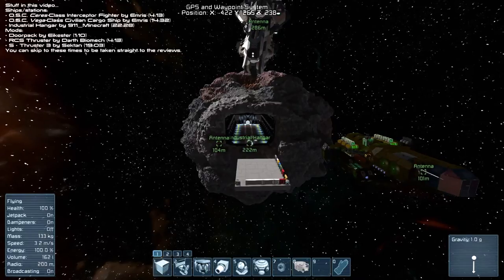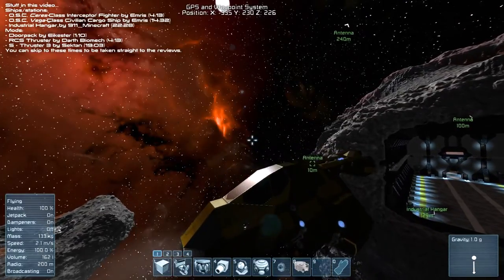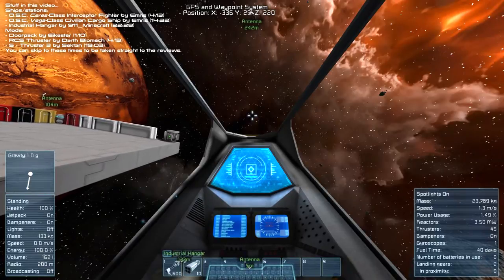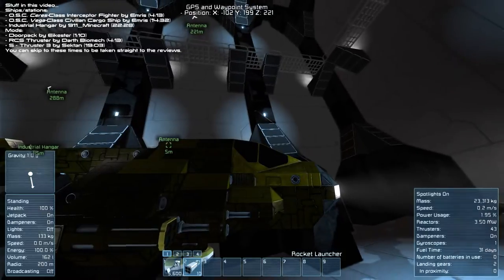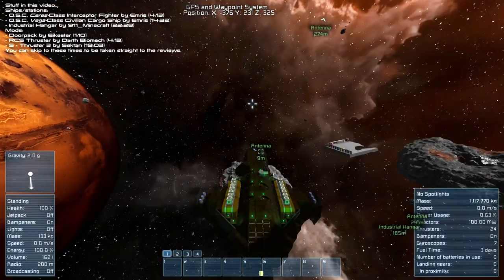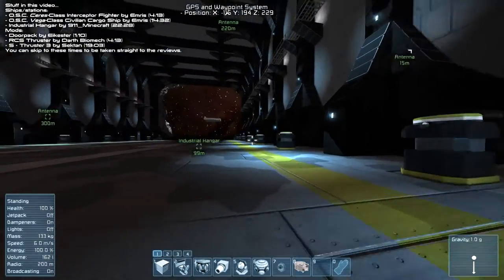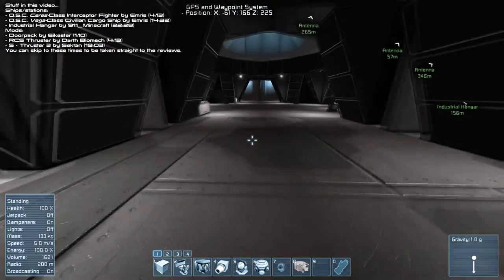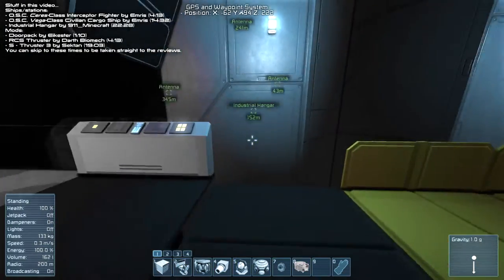Space Engineers Weekly Workshop Roundup #5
=Ships/stations=
O.S.C. Ceres-Class Interceptor Fighter by Emris (4:13)
O.S.C. Vega-Class Civilian Cargo Ship by Emris (14:32)
Industrial Hangar by 911_Minecraft (22:28)

=Mods=
Doorpack by Eikester (1:10)
RCS Thruster by Darth Biomech (4:13)
S - Thruster 3 by Sektan (19:03)

You can skip to these times to be taken straight to the reviews.

The epic ending theme is "The Revenge of Mister Foxsky" by Foxsky. You can grab a copy of it here (it's free!)